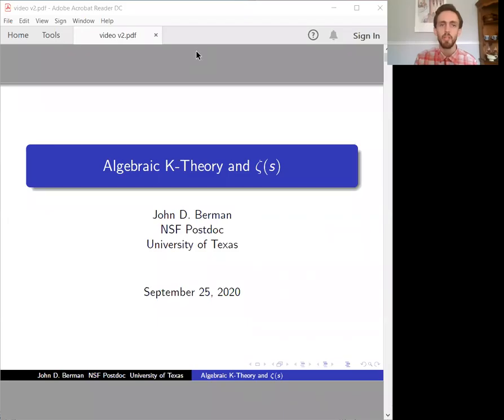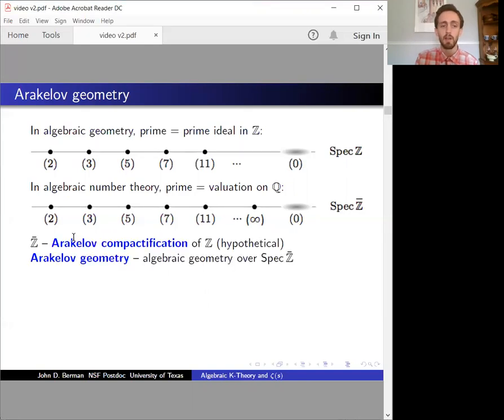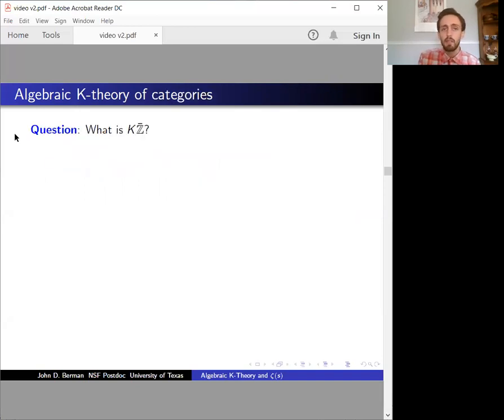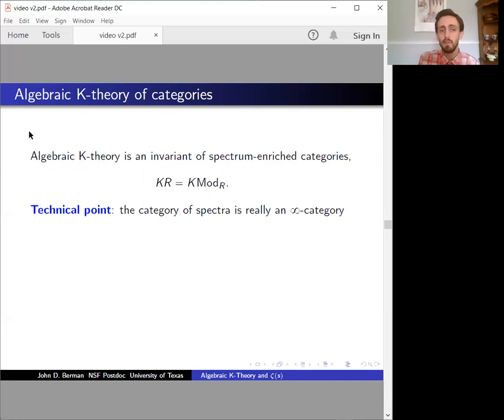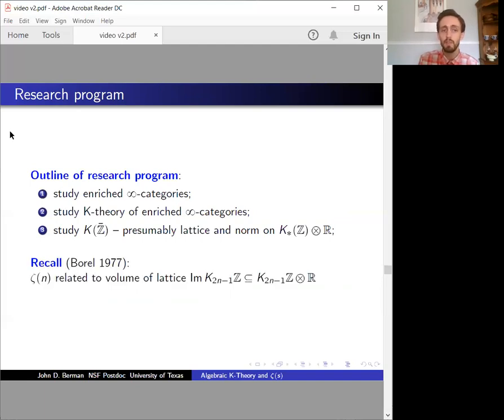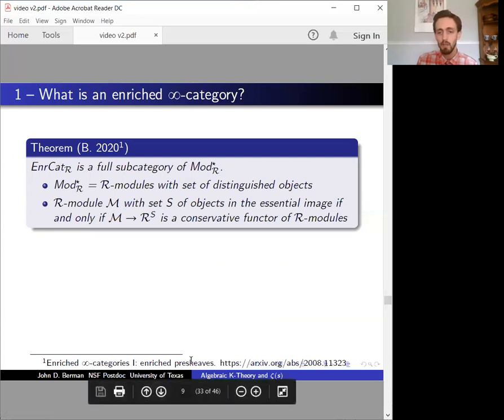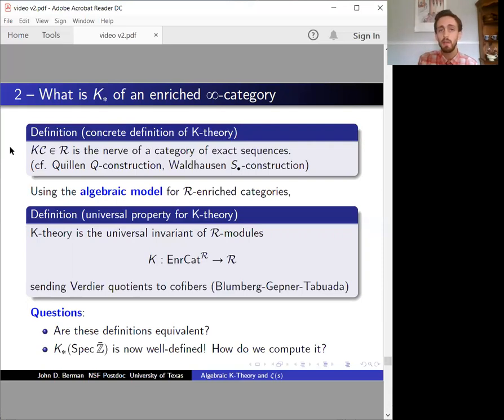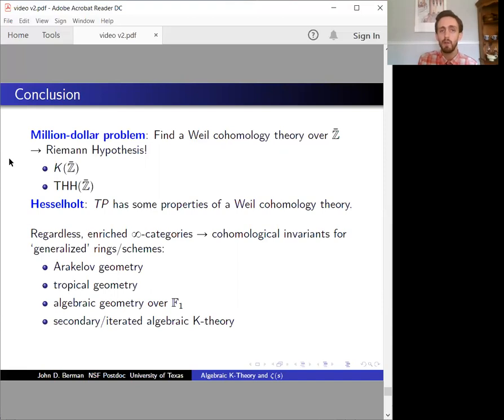John Berman Research Summary 2020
Abstract: Deninger proposed using a Weil cohomology theory in Arakelov geometry to prove the Riemann Hypothesis. I describe my work on enriched higher category theory and how it can be used to produce cohomology theories in Arakelov geometry, including K-theory and THH. K-theory is not a Weil cohomology theory but still has rich connections to the Riemann zeta function.

Presenter: John Berman